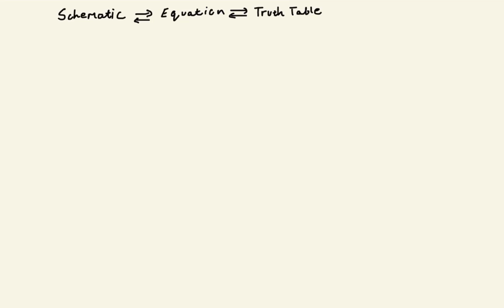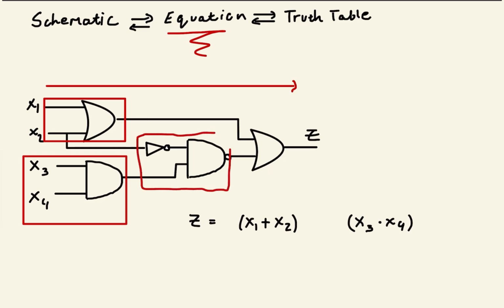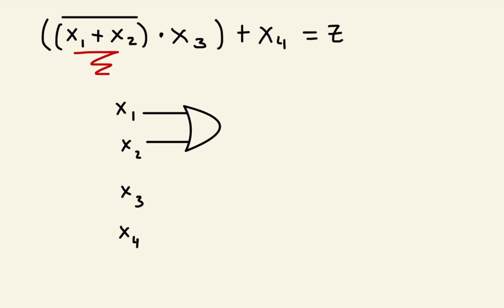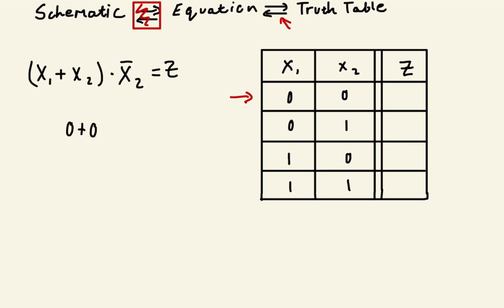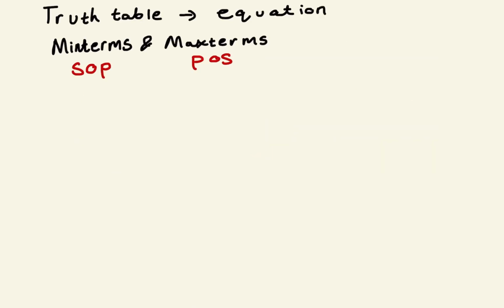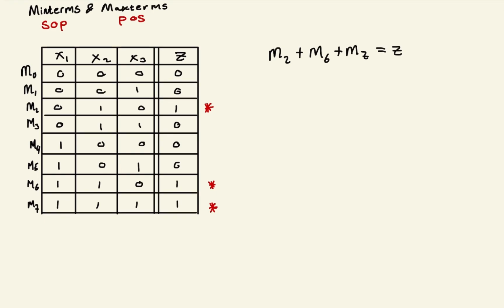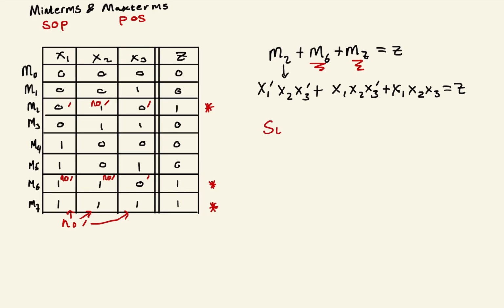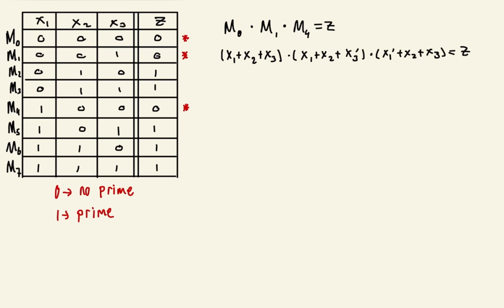Minterms, Maxterms, SOP, POS and Going From Equation to Truth Table to Schematic